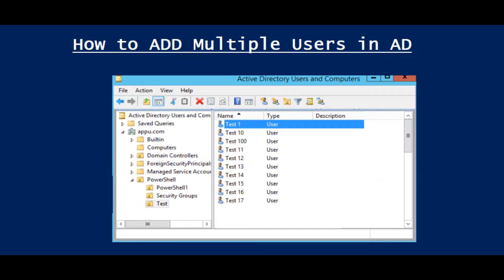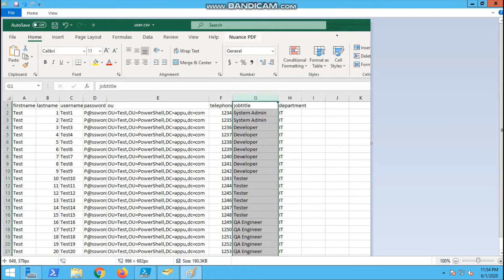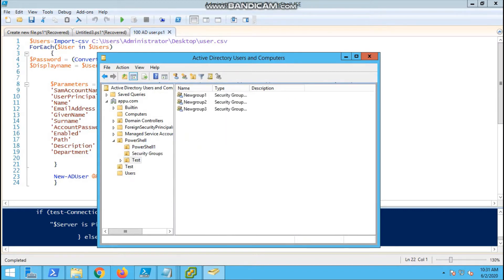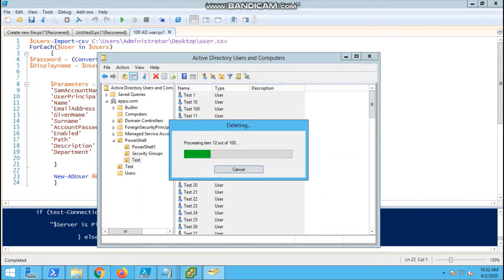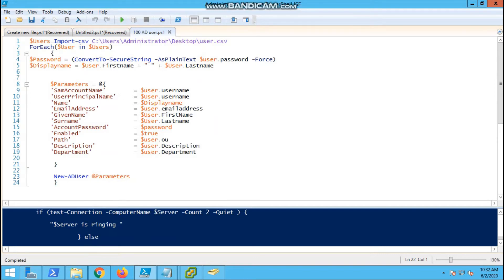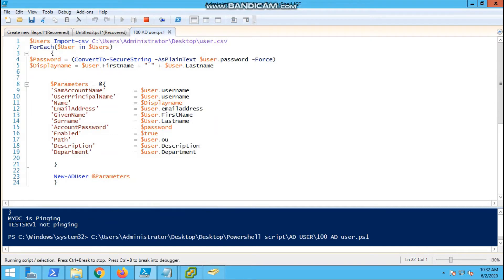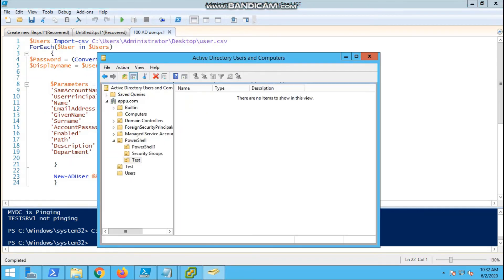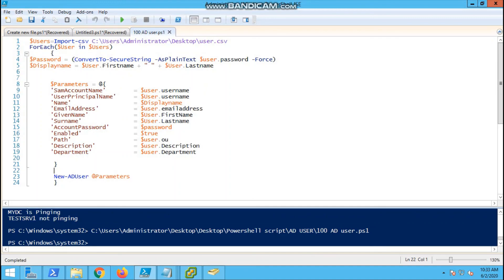How to ADD Multiple users in AD